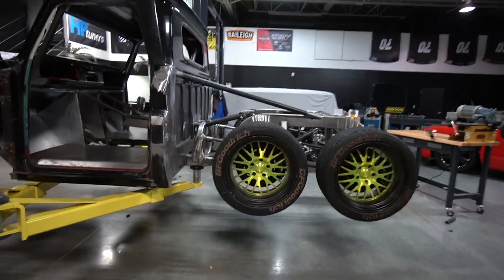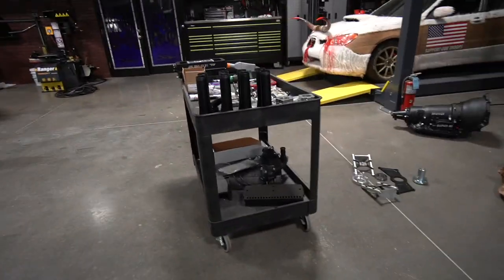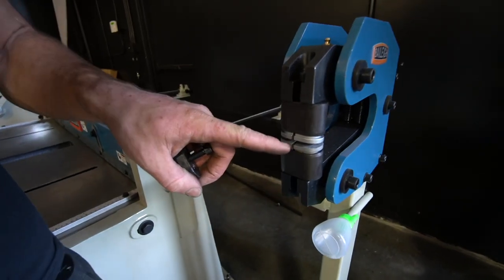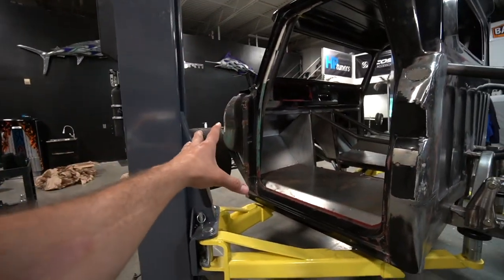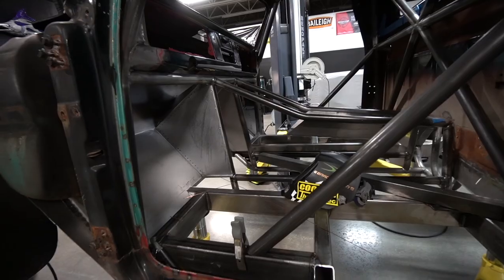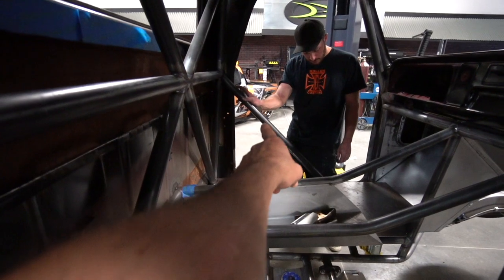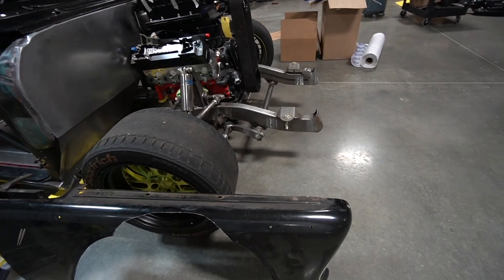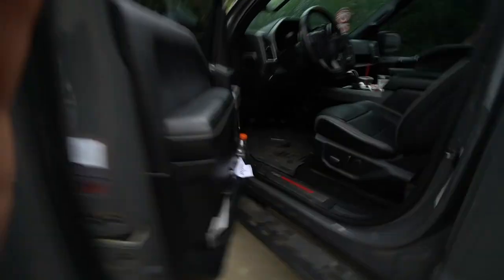THIS TRUCK HAS BEEN WAY TO MUCH WORK.. C10 SLAYER EP.11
Huge progress on C10 Slayer! My Dad and I are pushing hard to get this truck done for you guys. Hope you enjoy this c10 slayer update. We are having new wheels custom made for this build what color should we do them?!